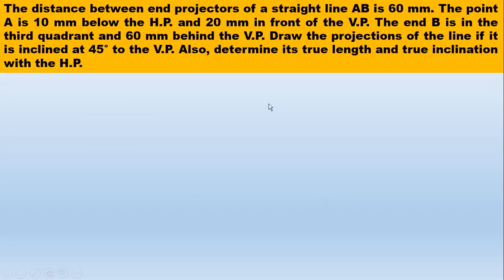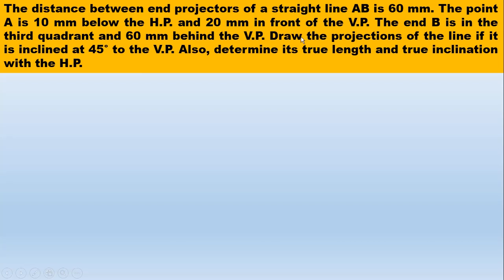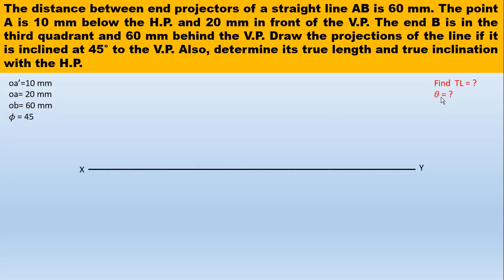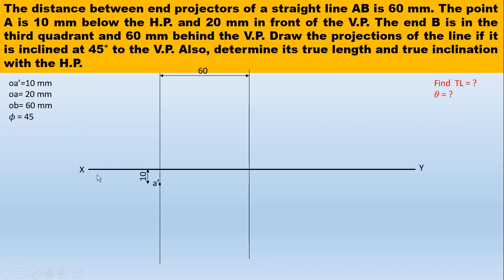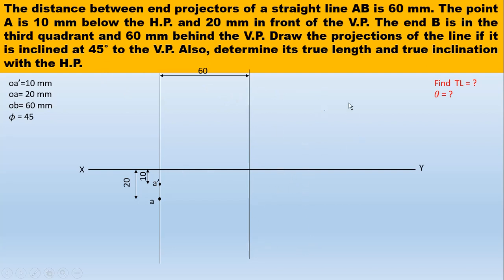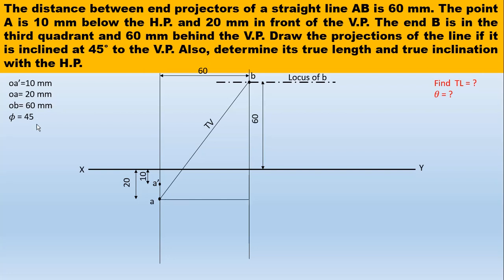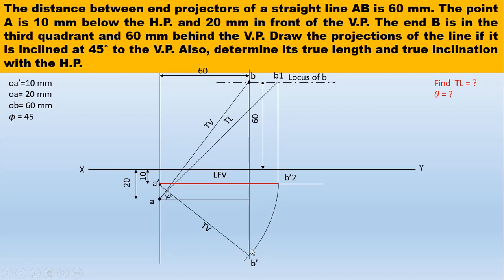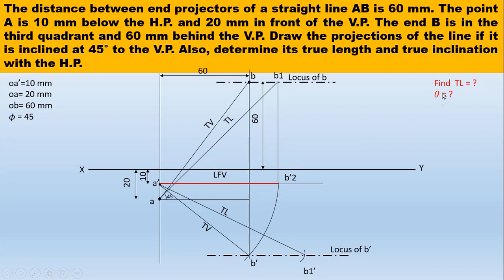Projection of line when angle with VP, position of TV and distance between end projectors are given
Hello, I hope everyone is healthy and fit,
Before watching this video, I hope that you already know the basic concept of projection of line.
The basic rules to solve any projection of line problem are :
1. TL in Front view gives you Length of TV
2. TL in Top view gives you Length of FV.

In this video I have solved one problem of projection line when distance between end projectors, position of one end of line and angle with VP are given.
If you want to solve this problem kindly pause the video and try it by yourself.
The data is given below:

The distance between end projectors of a straight line AB is 60 mm. The point A is 10 mm below the H.P. and 20 mm in front of the V.P. The end B is in the third quadrant and 60 mm behind the V.P. Draw the projections of the line if it is inclined at 45° to the V.P. Also, determine its true length and true inclination with the H.P.

Solve the problem and comment the answer.

"There wouldn't be any excuse for hard work"